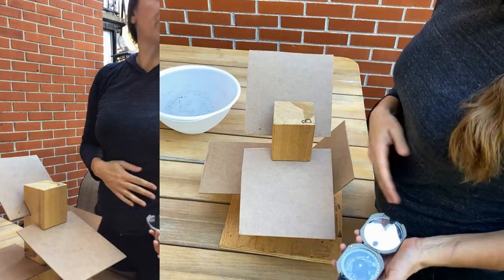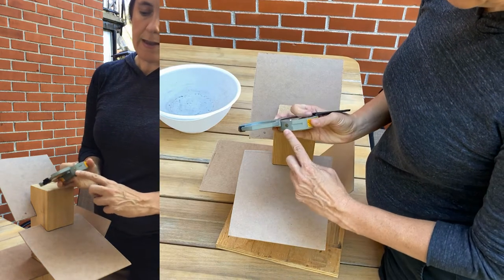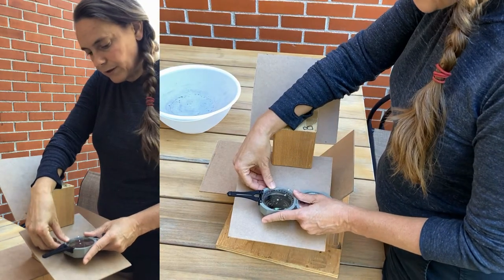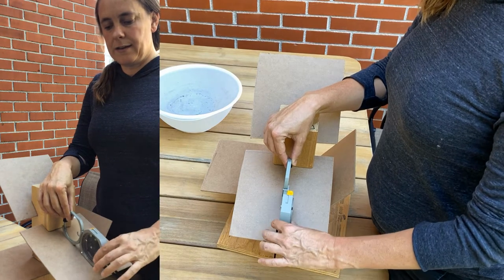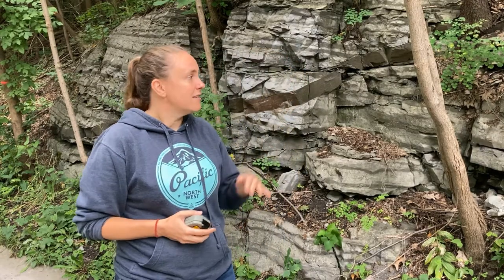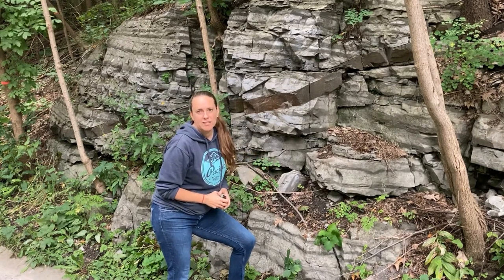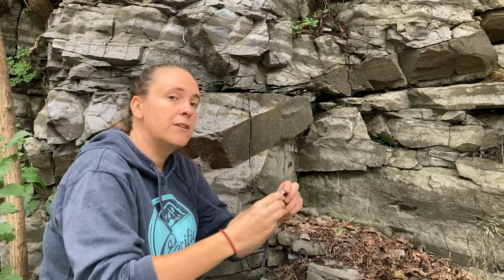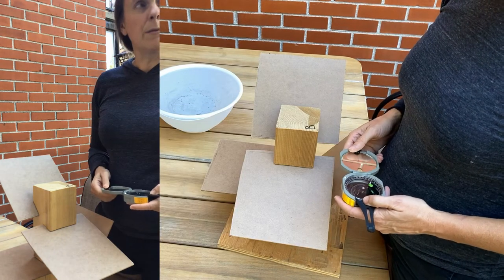EPSC240: Geology in the Field..... Strike and Dip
In this video:
- Measuring strike and dip on a planar surface using a Brunton compass
- Choosing a surface to measure on a rock outcrop
- Some strong opinions about shortcuts and conventions for recording strike and dip data (don't.)

Please report any errors !  Don't yell at me about your precious secret conventions!